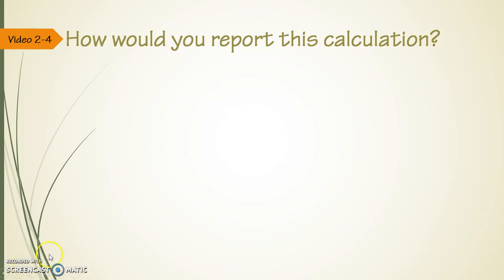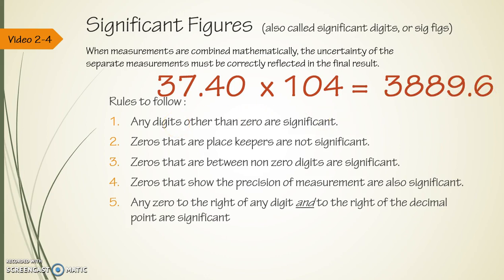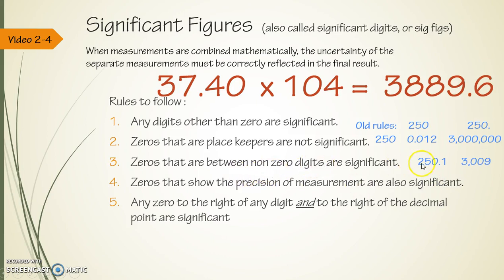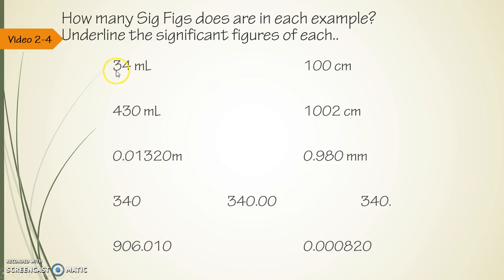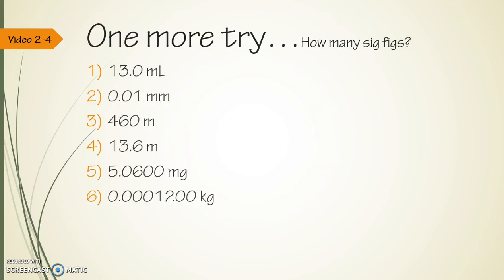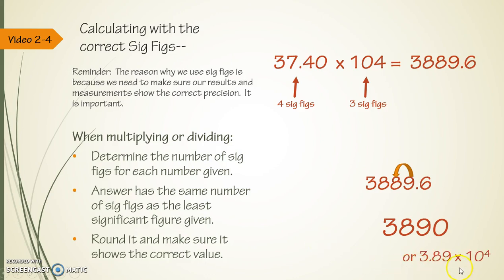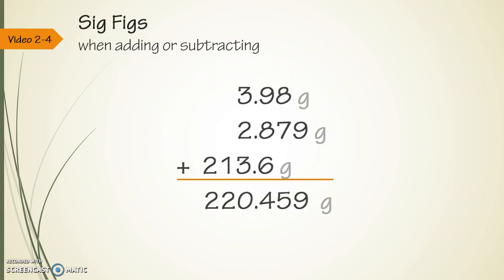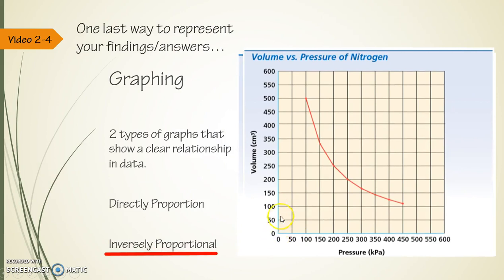Chem 2 4 sig figs